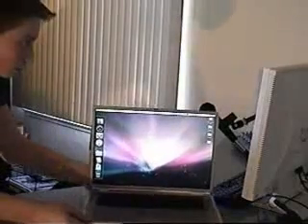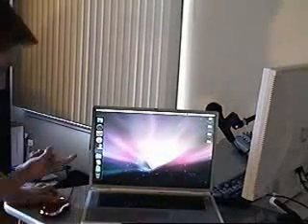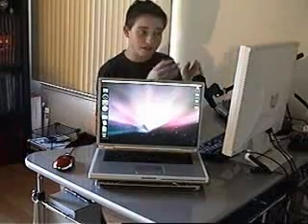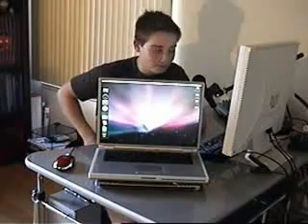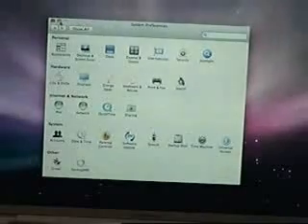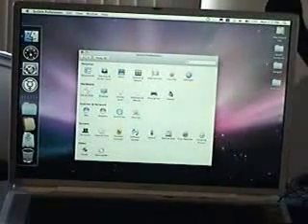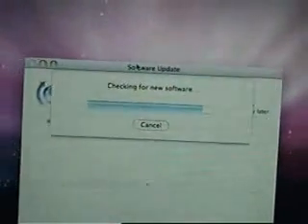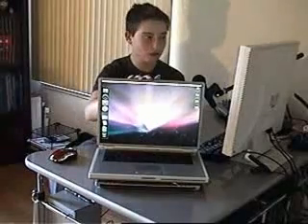Tips for a New Mac User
- Daniel is the producer of the Apple Universe podcast. He made this video for us, with his top five tips for beginning Mac Users.